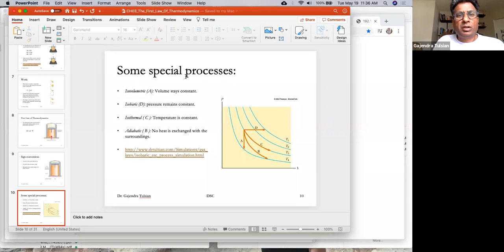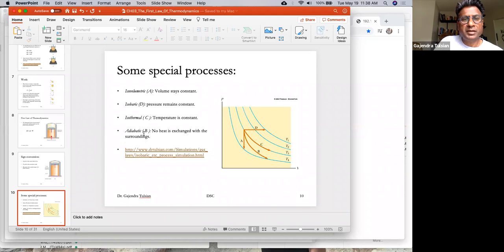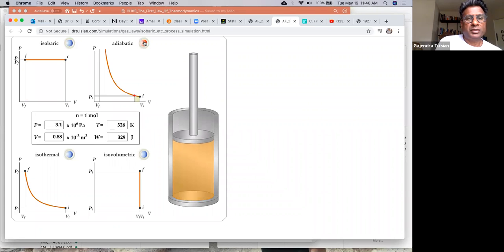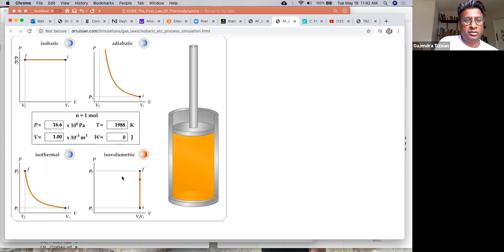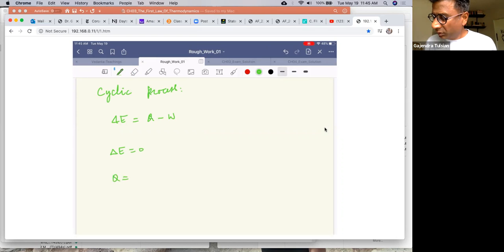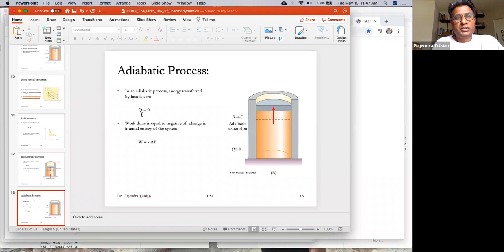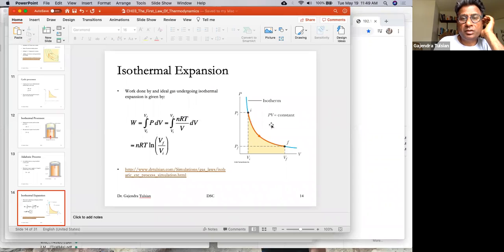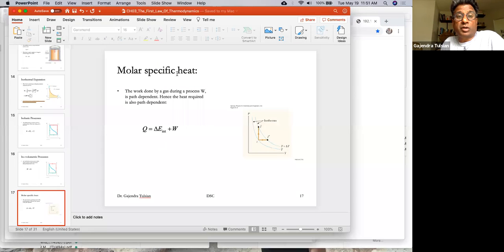PHY2049 CH03 First Law Of Thermodynamics Lecture SU20 P2